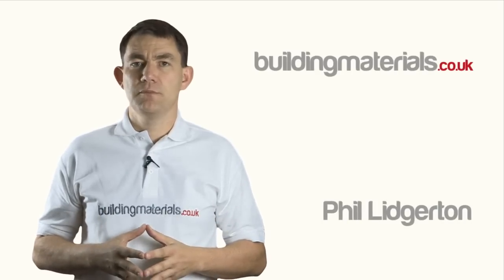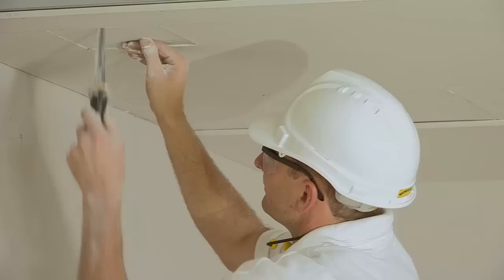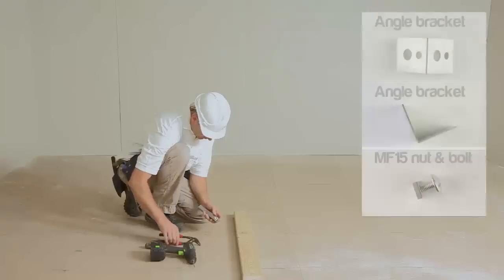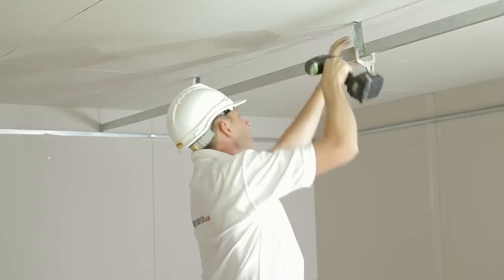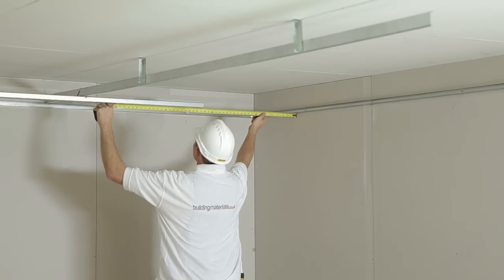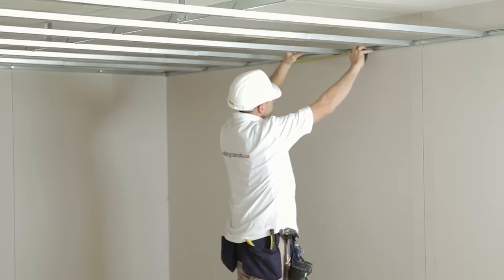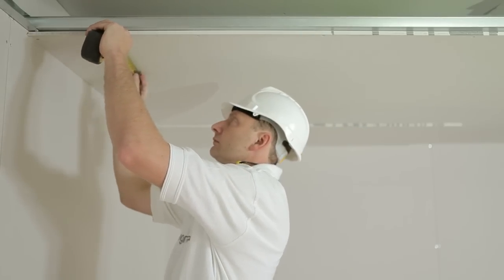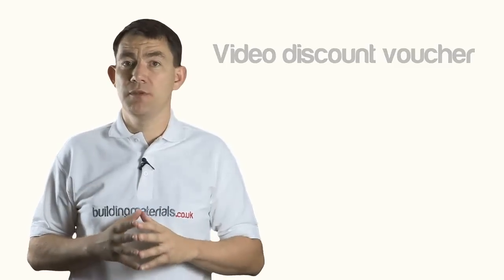How to Install an MF Plasterboard Ceiling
Our latest Building Materials Nationwide video is How to Install an MF Plasterboard Ceiling.

It is a step-by-step guide on how to measure for a plasterboard ceiling, the ceiling sections you'll need and the plasterboard fixings to get the job done.

You can get all the building materials you need for a MF Plasterboard Ceiling installation on our website.

Call today to find out more on 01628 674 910.

Sign-up for a Trade Account to get your own dedicated Trade Account Manager who will source all the construction supplies you need. It only takes two minutes!